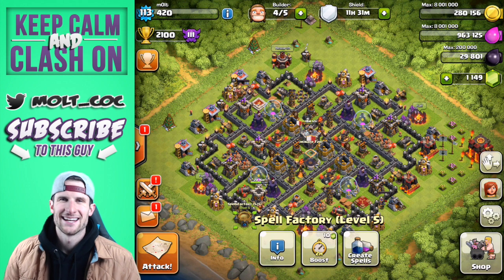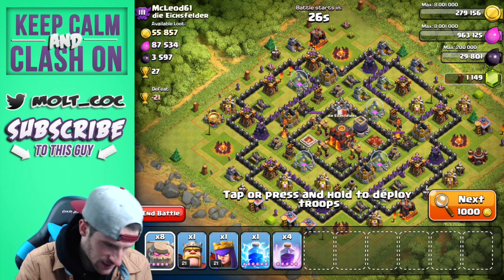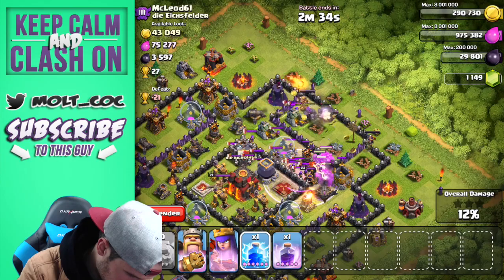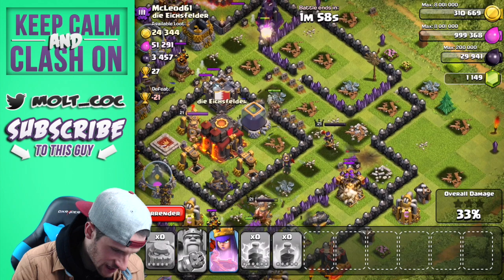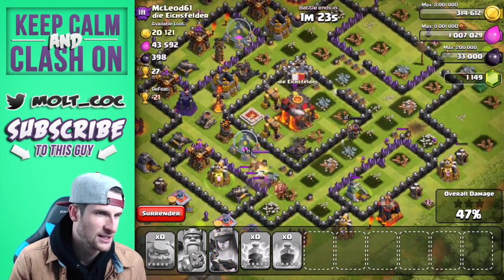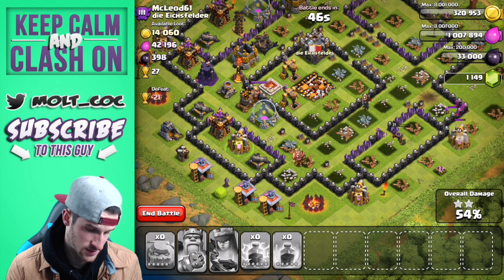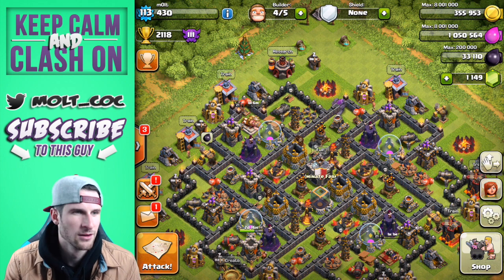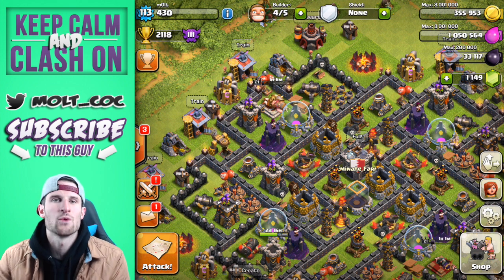Max Golems | EPIC Dark Elixir | Don't Miss the Party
Max Golems Going to town!